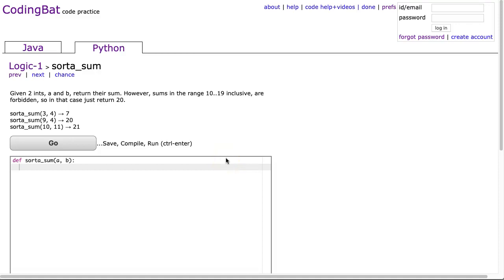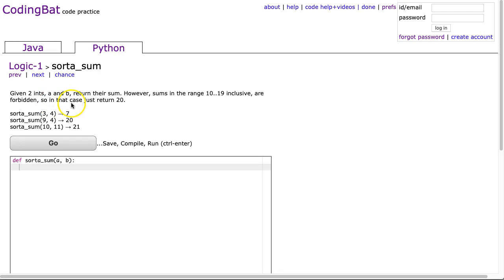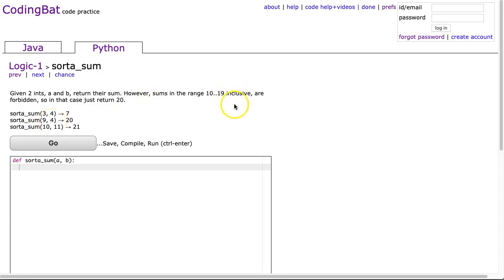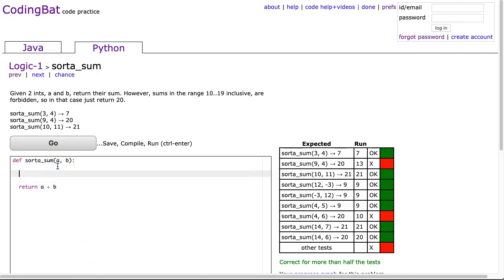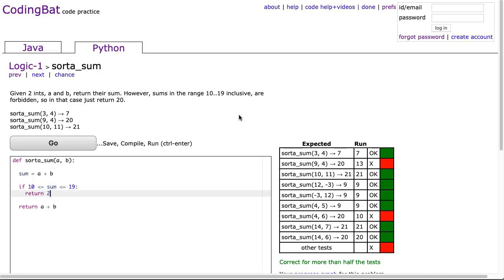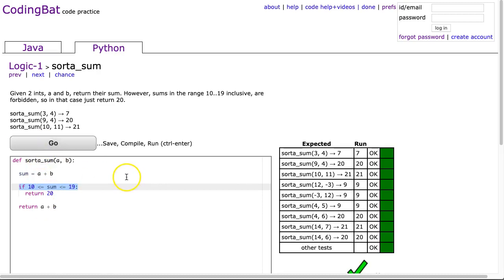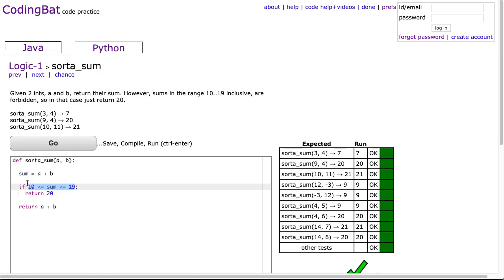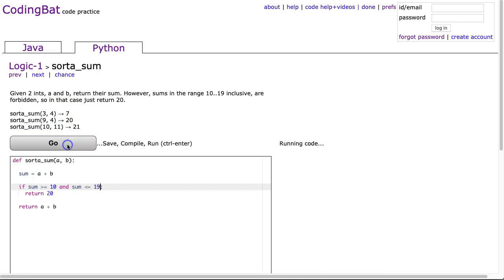Codingbat - sorta_sum (Python)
This is a video solution to the codingbat problem sorta_sum from Logic 1.  You can find all my codingbat solutions with comments here: